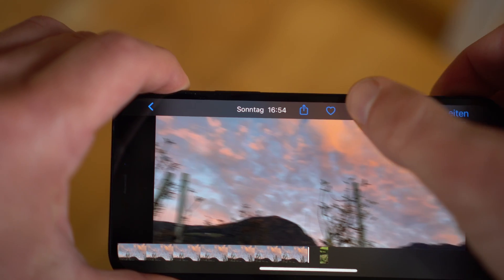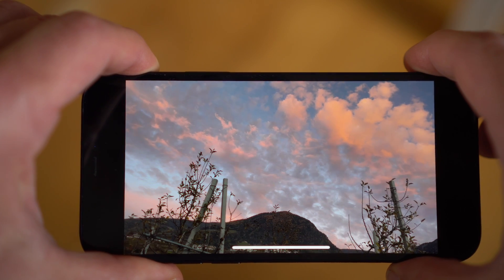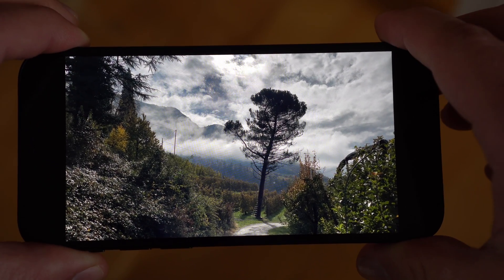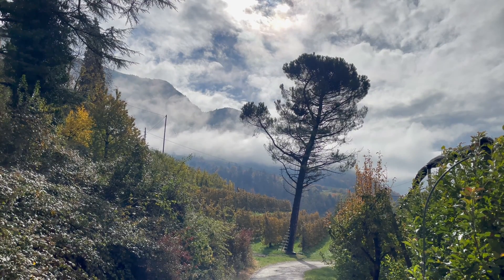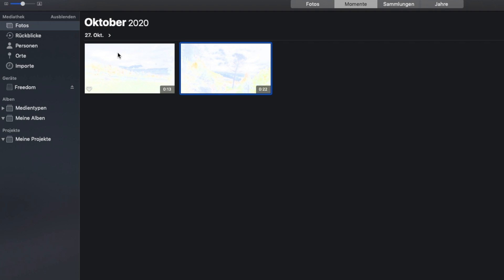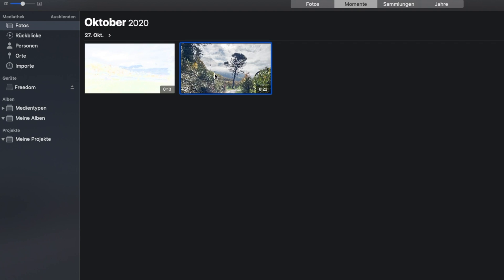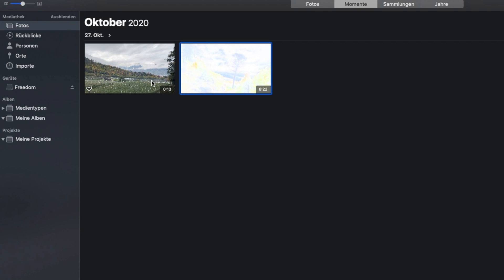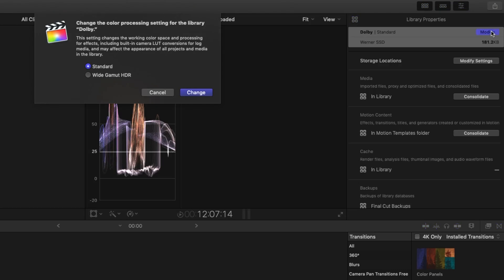Dolby Vision and HDR on the iPhone12 (Pro) & iPhone13 (Pro) explained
A tutorial and explanation of Dolby Vision and HDR for the iPhone 12 (Pro, Max, Mini) as well as the iPhone 13 (Pro, Max, Mini). What is Dolby Vision? How can you use it and can take advantage of this technology?

Sappheiros - Falling
Ghostrifter - Hot Coffee

0:00 Intro
0:35 What is Dolby Vision?
0:51 HDR in Photography
1:32 What is HDR Video?
3:28 Color Space - Rec709 vs BT2020
4:09 Color Depth - 8Bit vs 10Bit
6:25 Metadata - Static vs Dynamic
8:43 HDR10 vs HDR10+ vs Dolby Vision
9:47 Dolby Vision on iPhone12/Pro & iPhone 13 (Pro)
12:22 Workflow in FCPX
12:55 Should you turn HDR off?